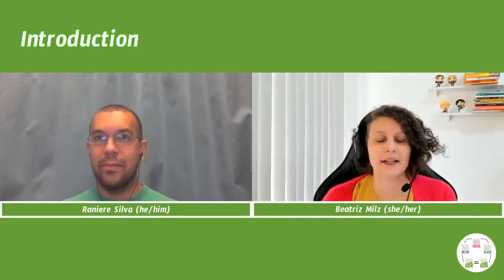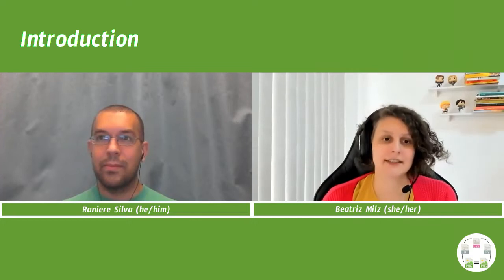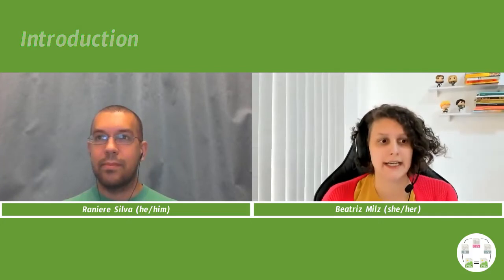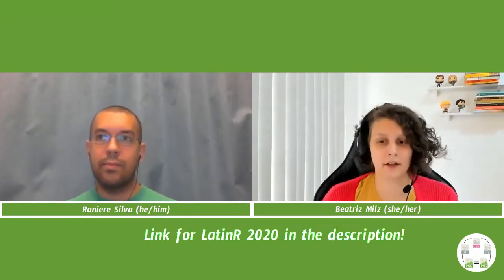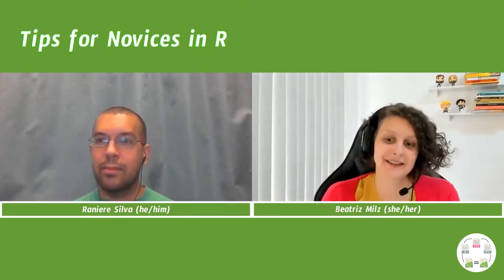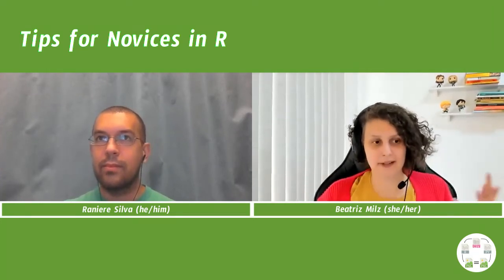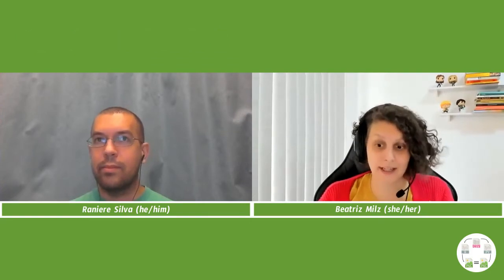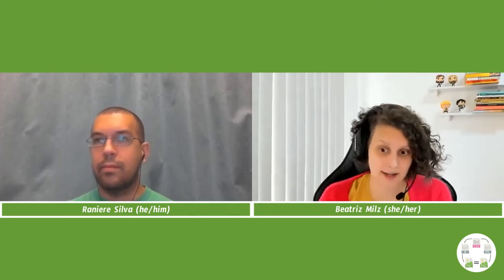Interview with Beatriz Milz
Beatriz Milz is an R instructor at Curso-R with tidyverse certification by RStudio, a Ph.D. candidate at the University of São Paulo, and the author of the R package mananciais. Also, she is co-organizer of R-Ladies São Paulo, satRday São Paulo, and Latin-R.

00:16 Introduction
01:07 How do you define "reproducible research"?
02:19 How was your first contact with R?
04:11 How did the R package mananciais start?
06:14 Tips to start with R
10:19 Other projects to follow

Video Call and Video Editing Information

Zoom 5.10.0
OBS Studio 27.0
Kdenlive 21.04